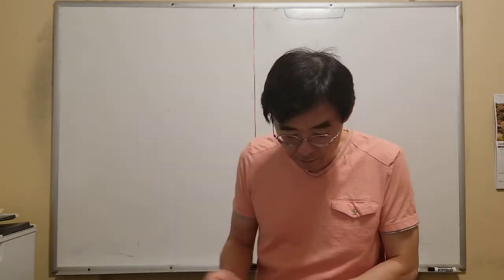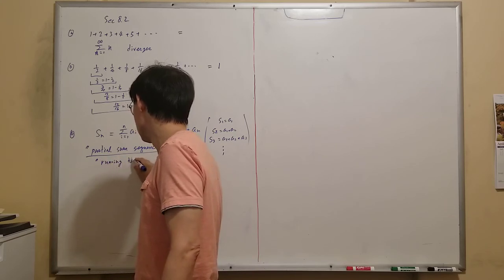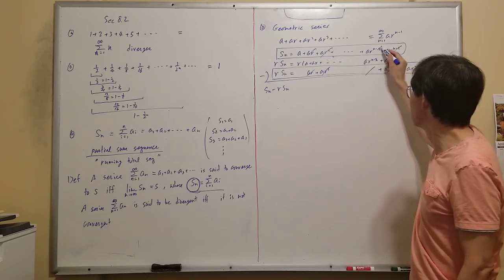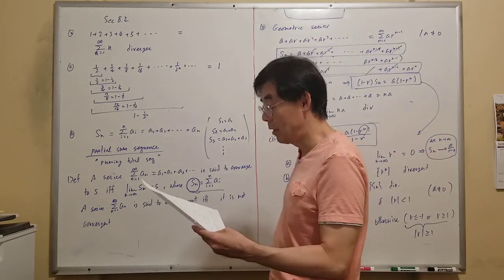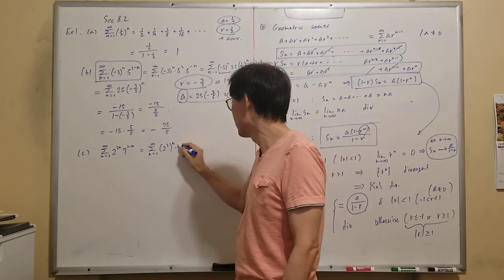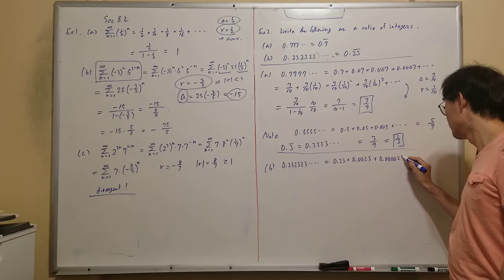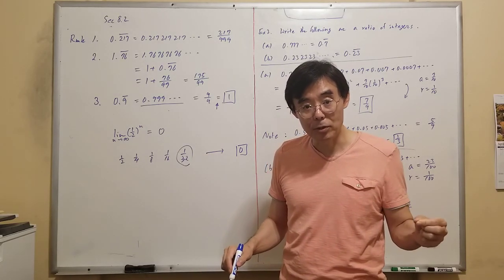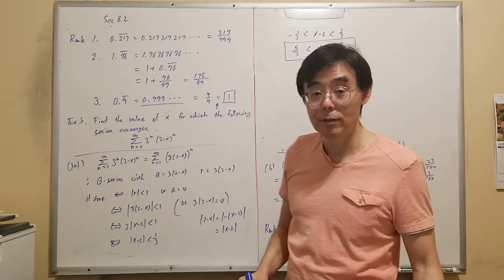Lecture Video of Math 2520 Sec 8.2, Part 1